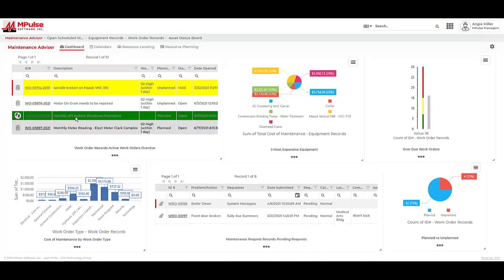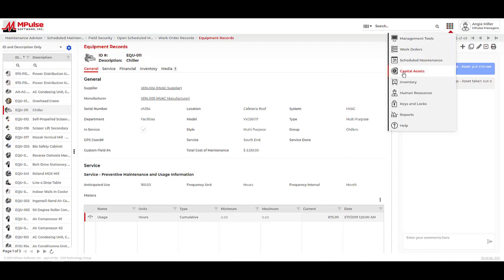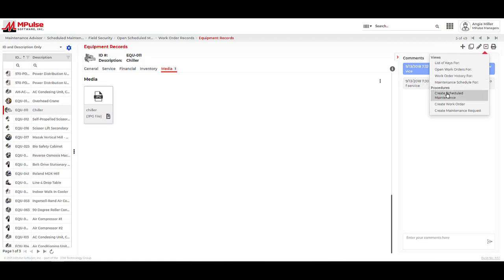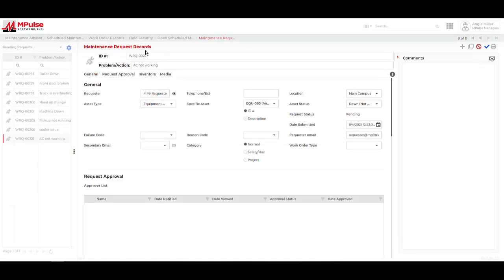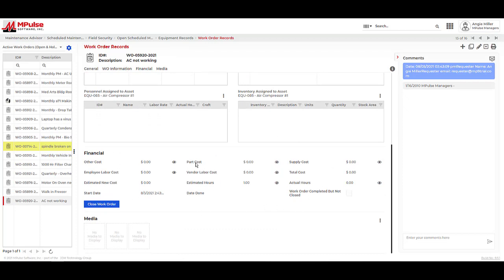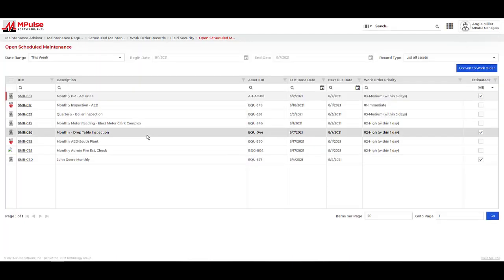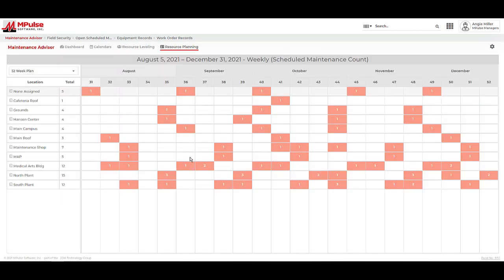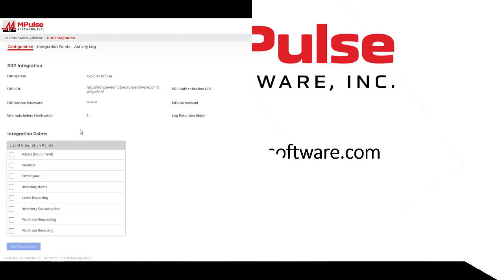MPulse Software System Overview - Explorer User Conference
This video provides an overview of the MPulse Maintenance Software.